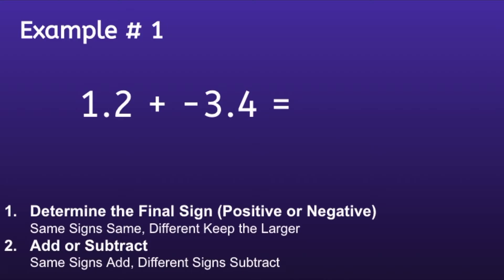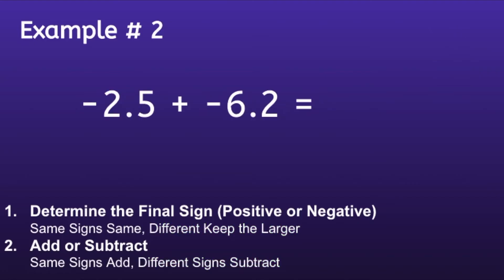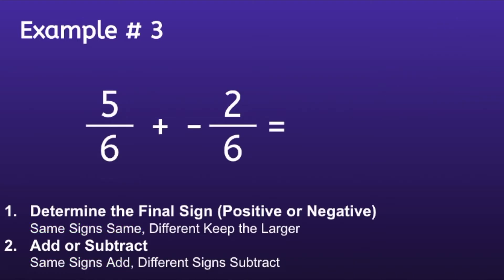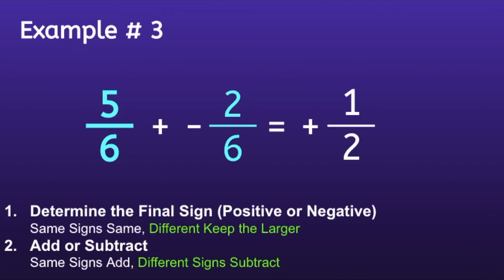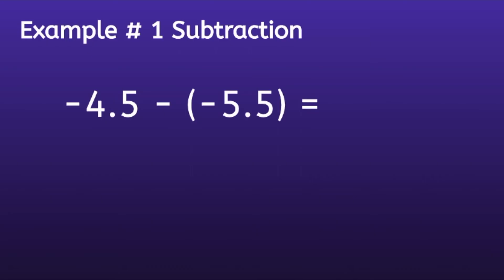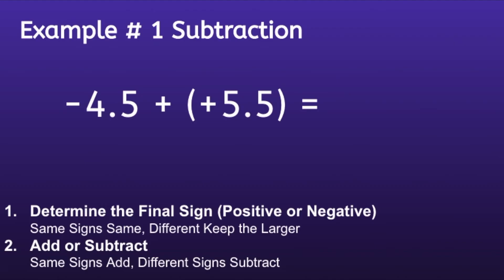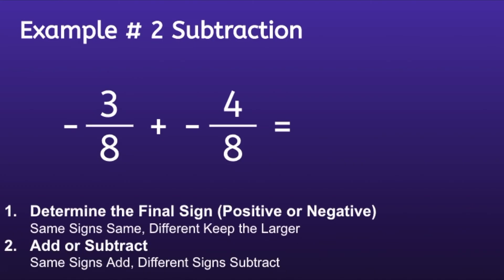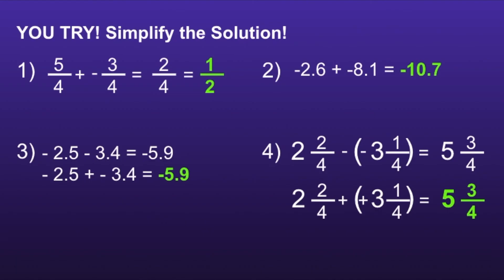Adding and Subtracting Negative Rational Numbers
This video shows viewers how to add and subtract negative rational numbers. This video includes changing a subtraction problem to an addition problem using the additive inverse, or keep change change. Fraction and decimal example problems are included, and 4 problems for the viewers to try on their own with answer key.